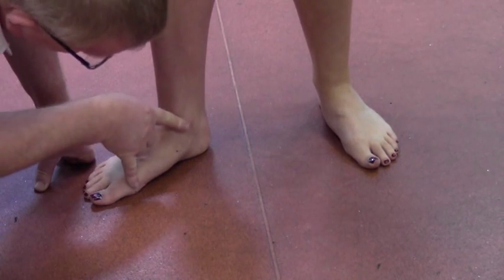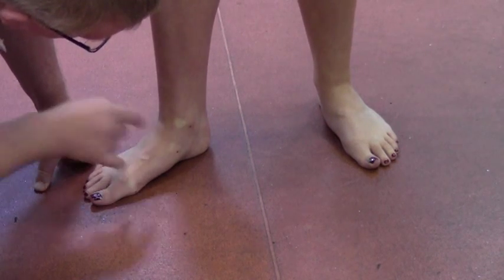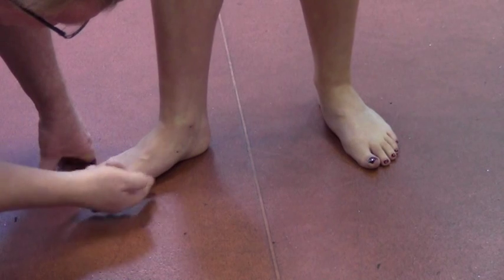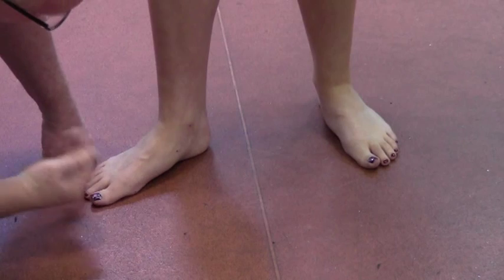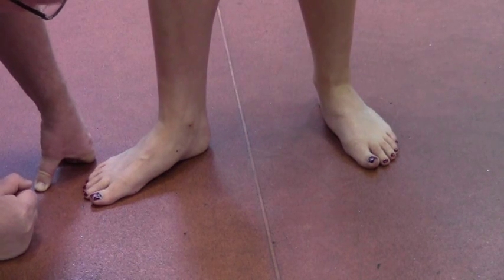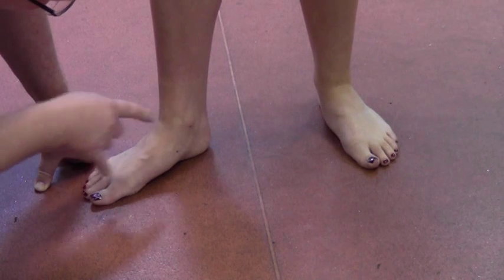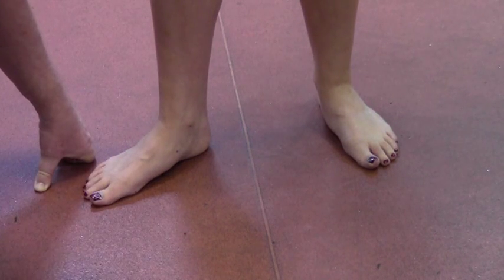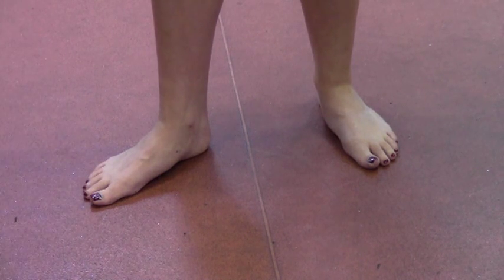Fallen Arches and Feiss Line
Demonstration of how to assess medial arch stability using the Feiss Line